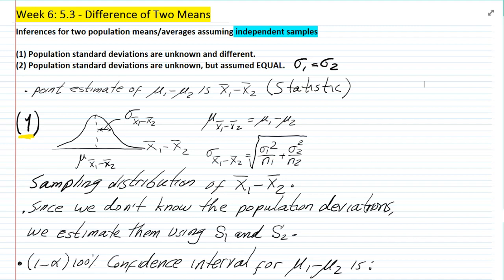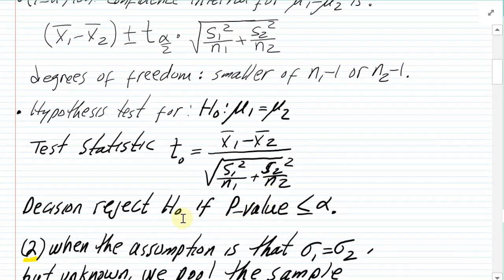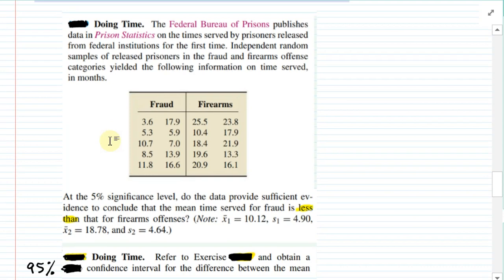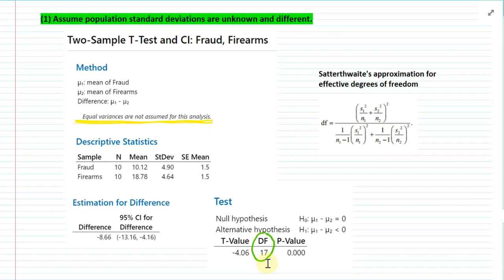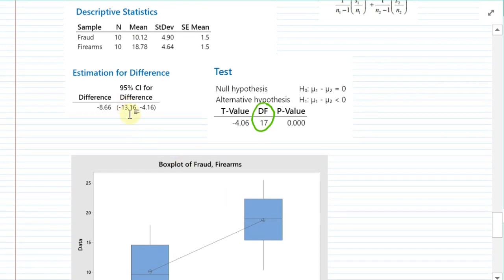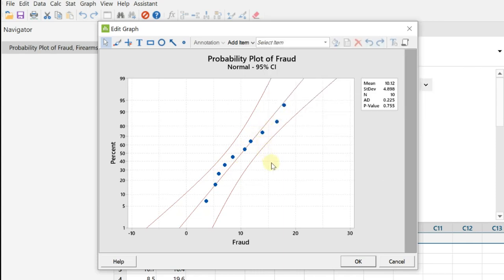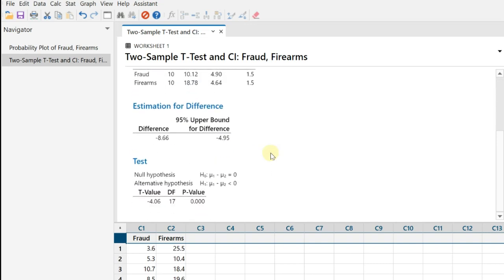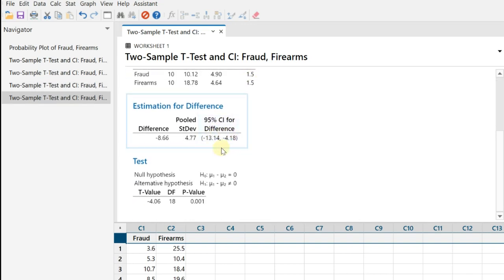BUAD 631 - Week 6: Inferences for Two Population Means Independent Samples